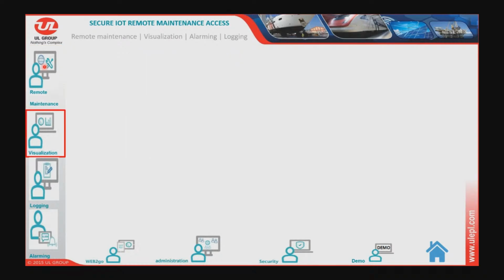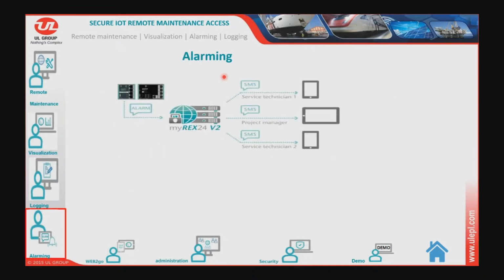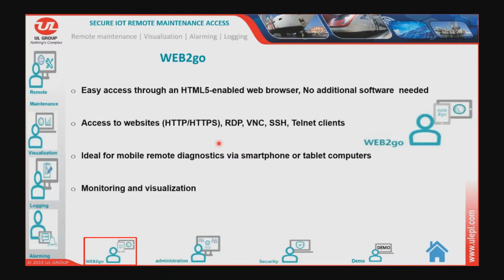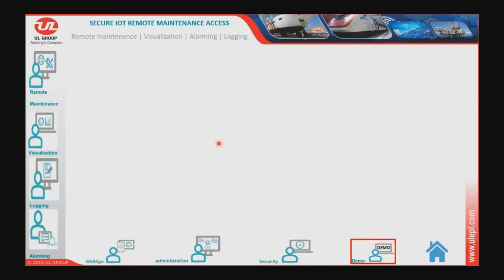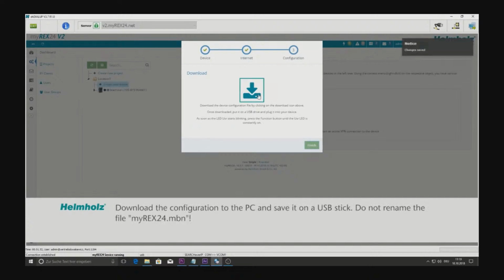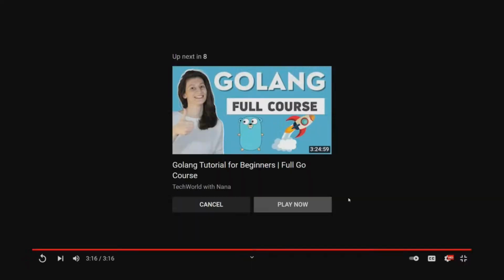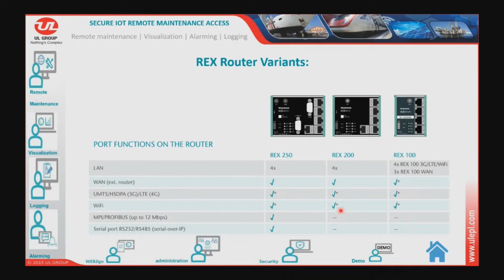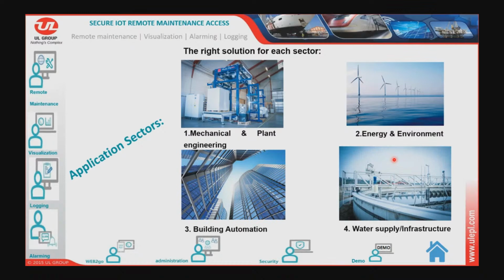Live Webinar - Secure IOT Remote Maintenance Access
Join a live webinar on Secure Remote Access and Maintenance using REX Module by UL Group.

Secure IOT Remote maintenance access have been maturing technologies for a number of years.
Only recently have they truly begun to come into their own, as the coronavirus pandemic led all of us to seek ways to promote social distancing, travelling restrictions,
decrease workplace risk, and maximize productivity and profitability in turbulent economic times.

In this webinar, we will review the latest generation of remote access technology.
What you can expect to learn:
1) Remote Maintenance: Diagnosis, configuration and programming of the machine via the Internet
2) Visualization: Remote monitoring & Control using Internet
3) Data Logging :Data logging & Reporting of PLC Data
4) Alarming:Alarm messages via SMS, e-mail, voice call or via the integrated message system